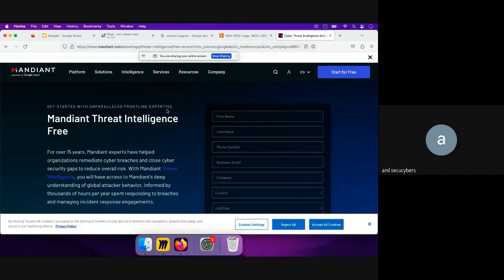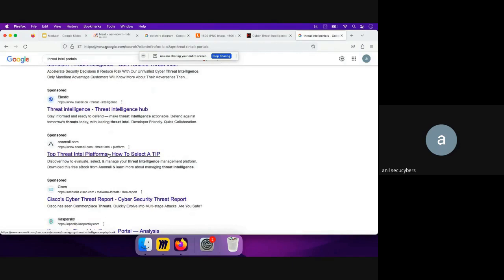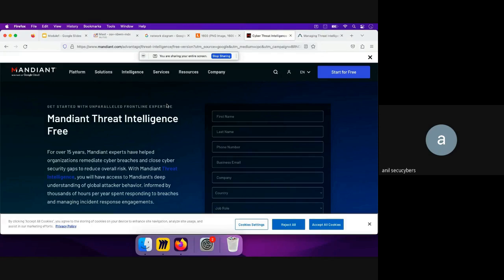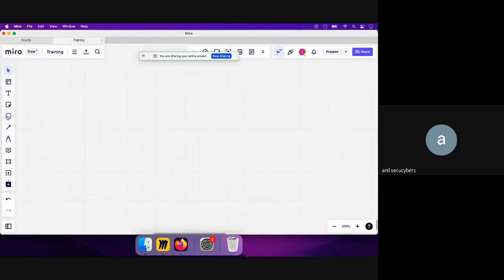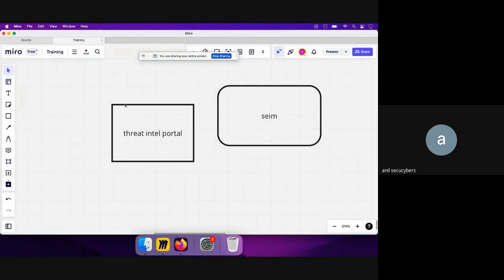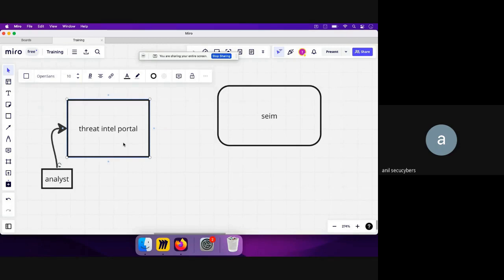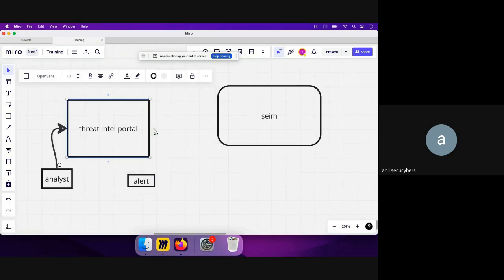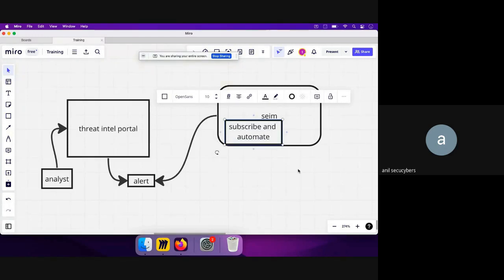Training for SOC team DigitalTrack SecuCybers 2023 05 18 09 02 GMT+5 30 part 6